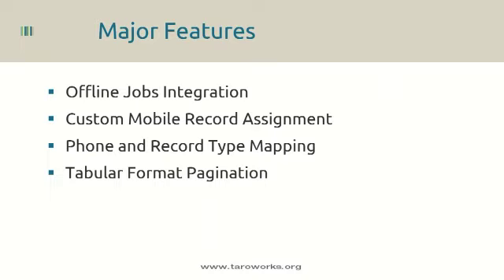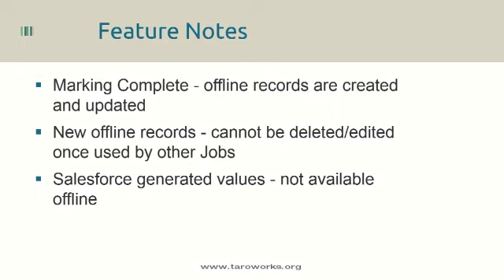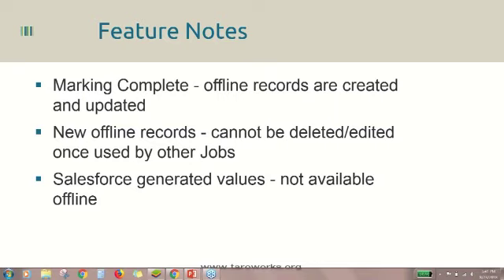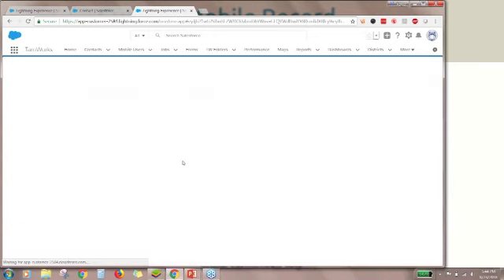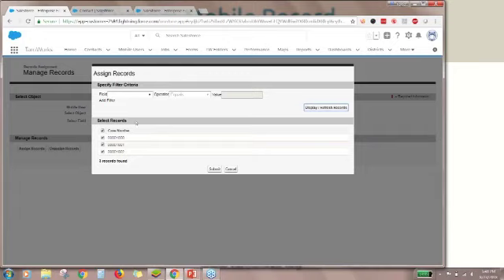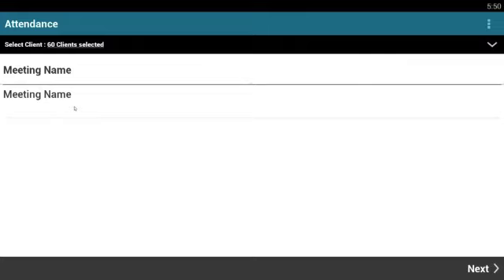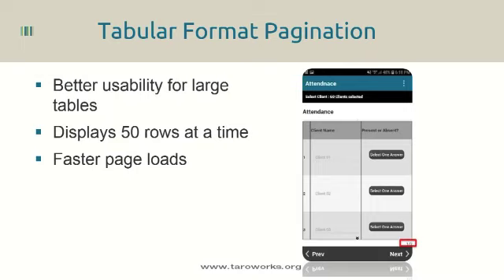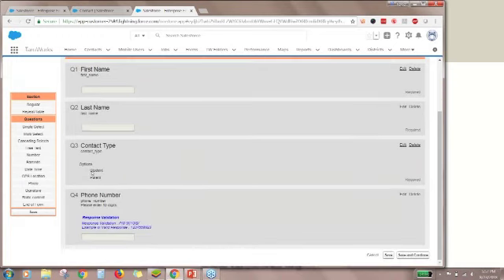4.9 Product Release Webinar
In this release:

- Offline Jobs Integration: Jobs on mobile devices can incorporate results of other local Jobs without syncing in between
- Mapping to record types: Direct field mapping to Salesforce record types
- Mapping to phone number fields: Save numbers in Salesforce as phone numbers
- Improved compatibility to Standard Objects